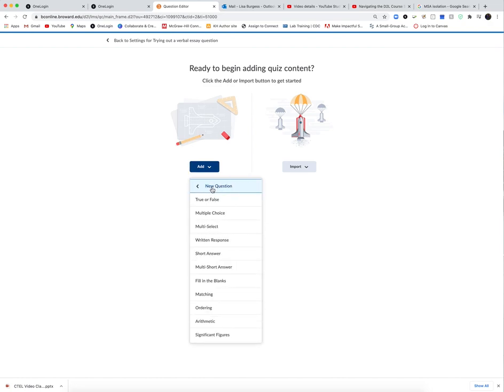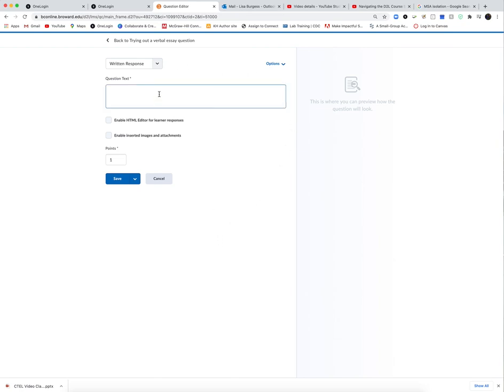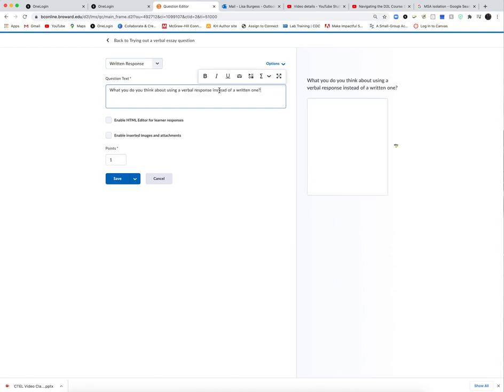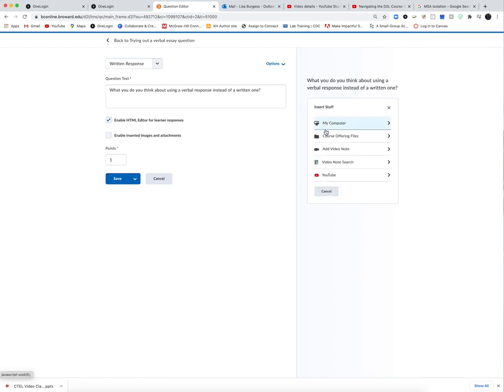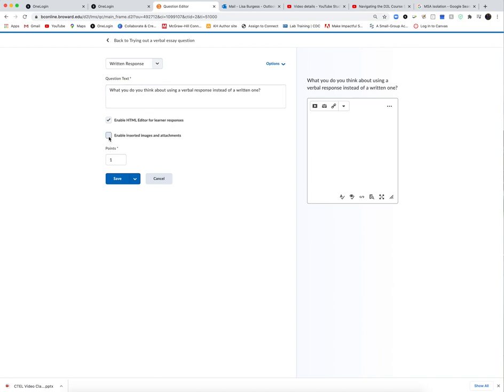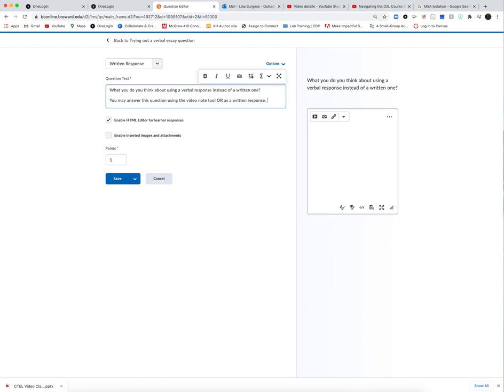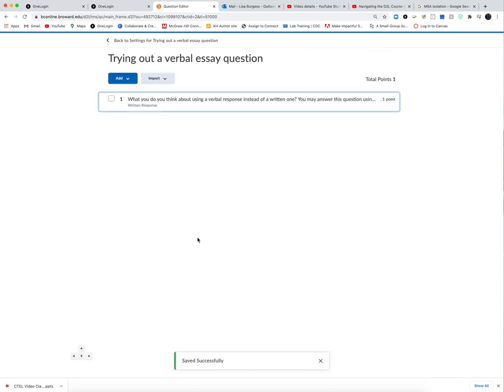Verbal Essay questions screen capture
Create an exam or essay question in D2L that students can respond to using the video note tool.